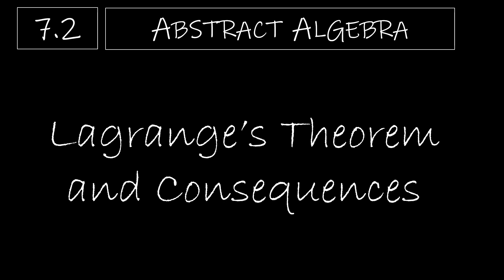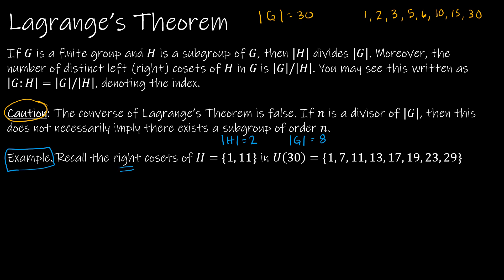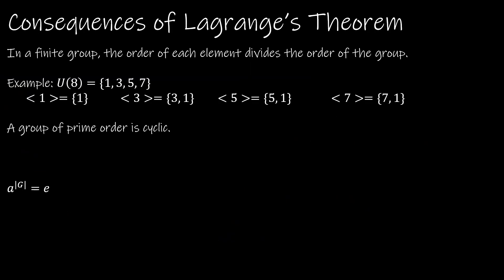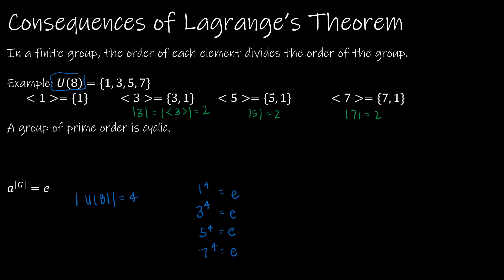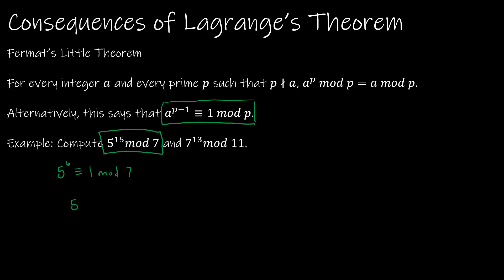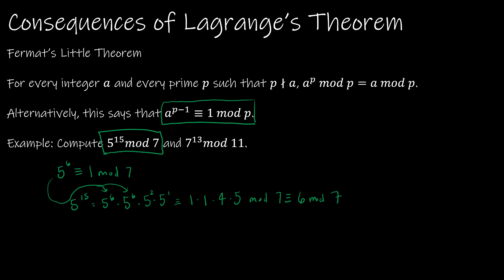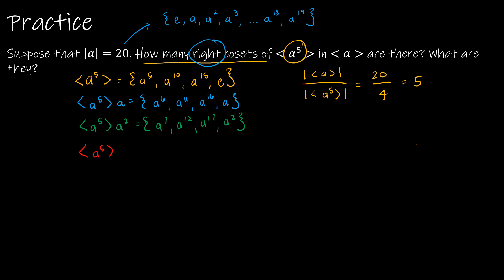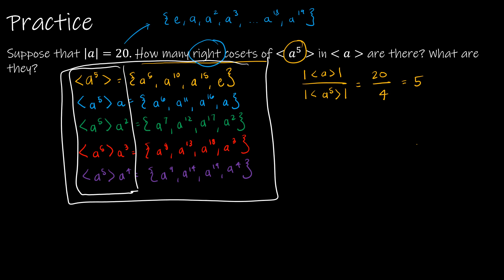Abstract Algebra - 7.2 LaGrange’s Theorem and Consequences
In this video we explore Lagrange's Theorem, which tells us some important information about both the order of a subgroup of a group, as well as the number of distinct cosets we can expect given a certain subgroup H.

Video Chapters:
Intro 0:00
LaGrange's' Theorem 0:07
Consequences of LaGrange's Theorem 3:39
Fermat's Little Theorem 6:31
Application Practice 9:16
Proof Practice 12:47
Up Next 14:00